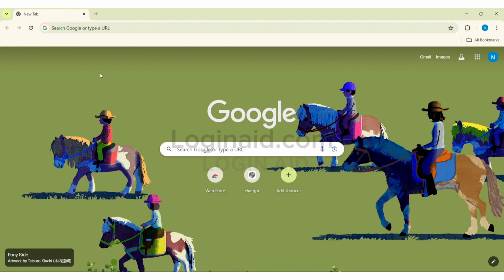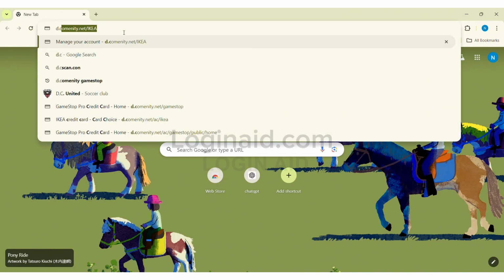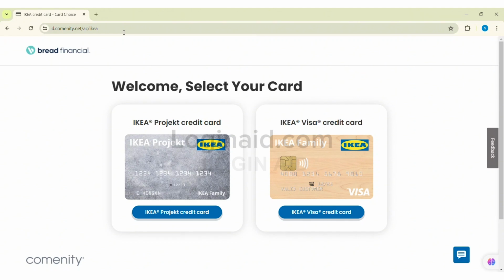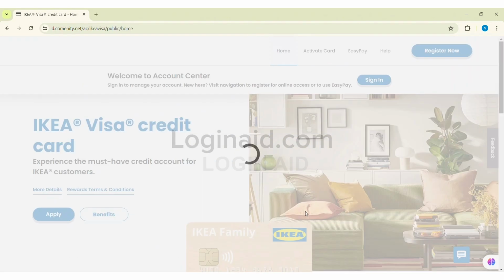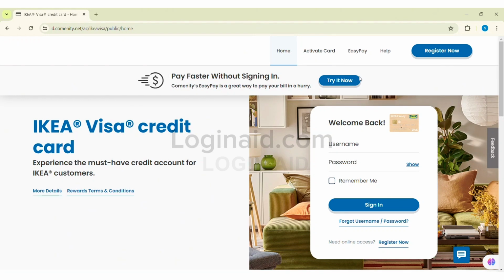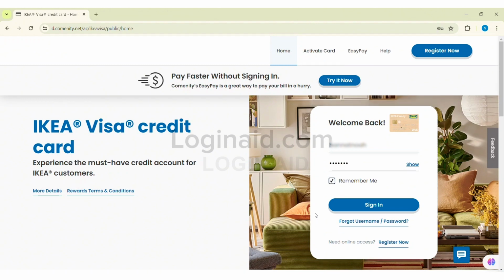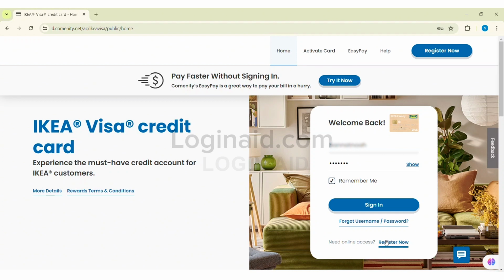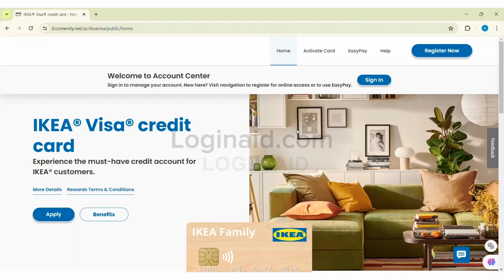How To Login IKEA Credit Card Account 2024 | IKEA Credit Card Account Sign In Guide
Learn how to login to your IKEA credit card account with this detailed guide. We'll walk you through the steps to securely access your account online, allowing you to manage your credit card, check your balance, view transactions, and more. Perfect for IKEA credit cardholders looking to streamline their account management.